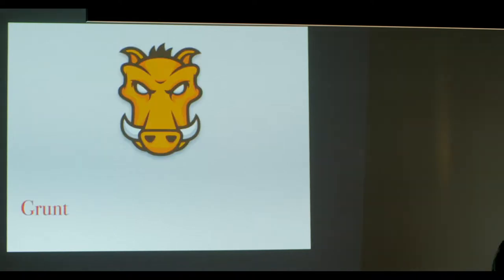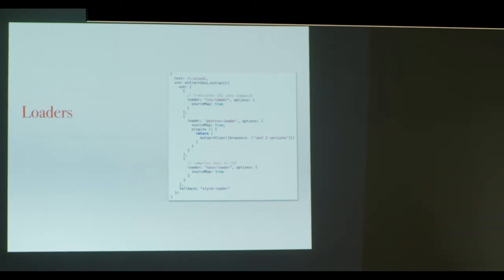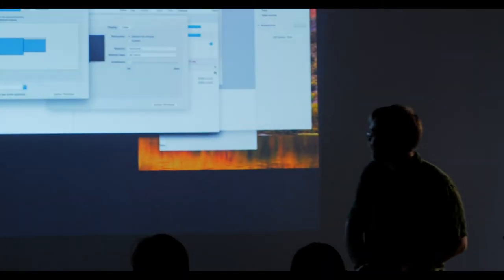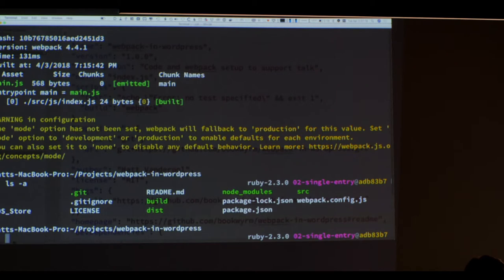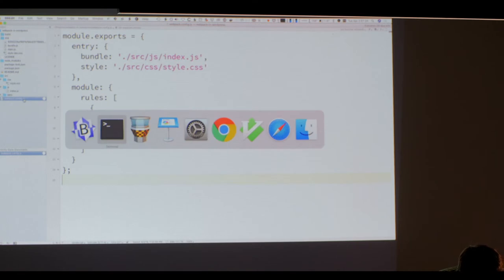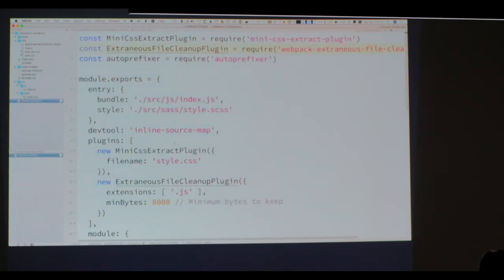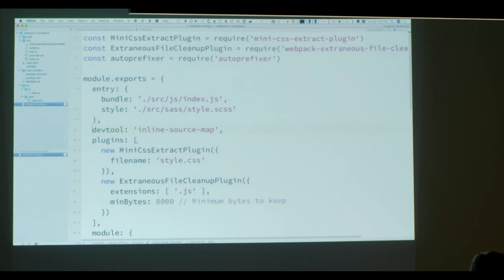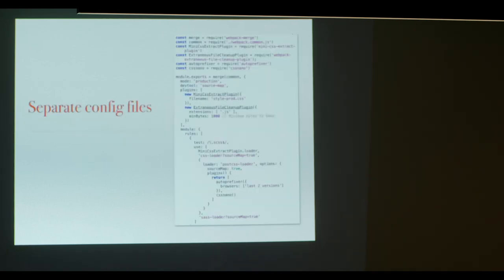Matt Vanderpol - Webpack in WordPress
MEETUP DESCRIPTION:
An introduction to webpack as a build tool in WordPress theme and plugin development. What you can do with it and why you would want to use it, how to integrate it into your processes, warnings, and caveats, sample code walk through and usage demo.

SPEAKER:
Matt Vanderpol is a full stack developer with a primary focus on WordPress including custom theme/plugin development and performance review and improvement. With over 20 years as a developer in the industry, he has a strong focus on performance and process, always seeking new and better ways to accomplish a task both for the benefit of the designer/developer and for users or visitors.